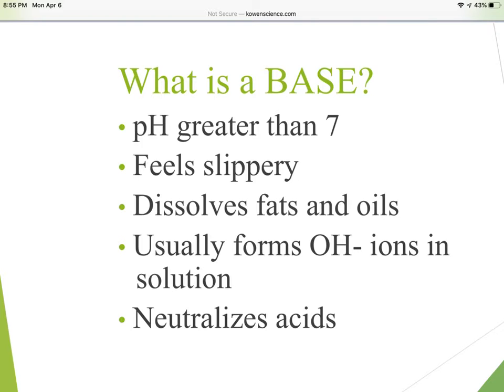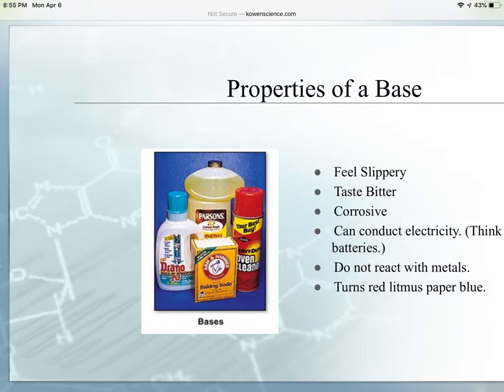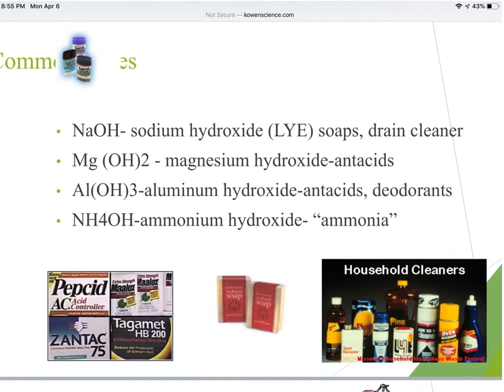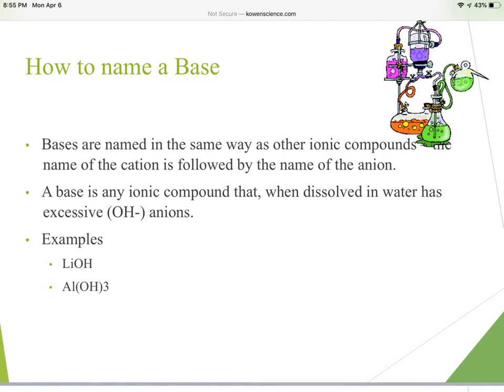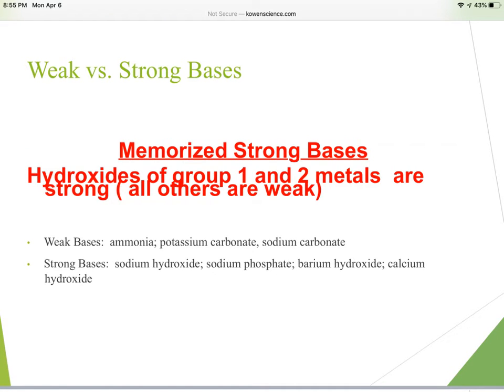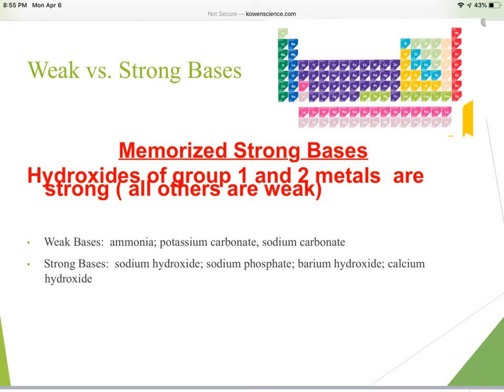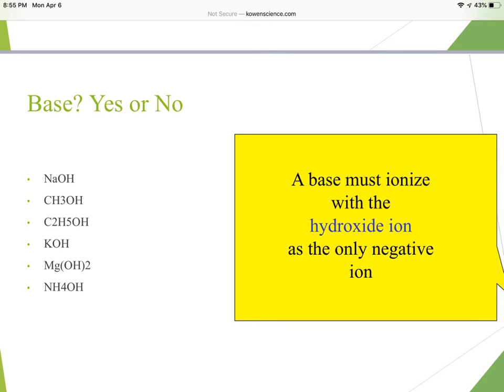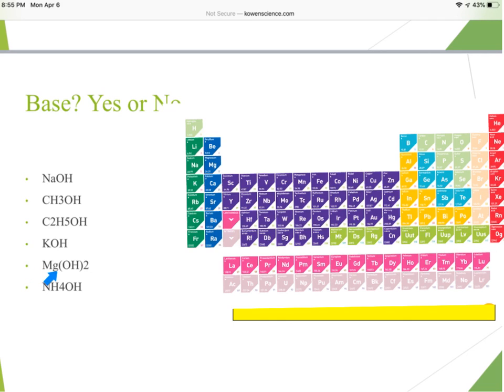Acids and bases part 3 (bases)